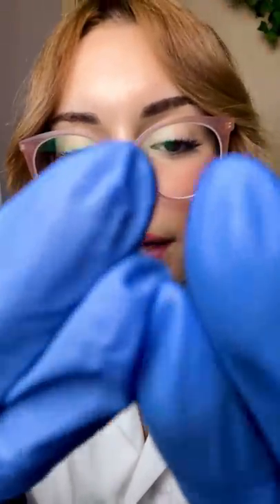ASMR FAST Ear Nose & Throat Exam Doctor Roleplay medical examination & personal attention 🌸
ASMR FAST Ear Nose & Throat Exam Doctor Roleplay medical examination & personal attention. ASMR Doctor ENT Ear Nose & Throat Exam Check Roleplay (Medical Exam, Light Triggers, Tuning Fork). In today's exam I'll be checking your Ear nose throat to make sure everything is okay, just because you want to be examined haha. Take some time out of your day to relax and unwind here at the salon. For those who have tingle immunity and need a break~

Comment "I LOVE CHAOTIC ENERGY" with some haircut emojis 💇💇💇💇💇

If you would like to tip~ Help me upgrade my Blue Yeti!

What I use to film:
Iphone 7
iMovie
$15 Amazon Phone Stand
Red Blue Yeti Pro Microphone
Apple Lightning to USB Cord
HPUSN Softbox Lights

Autonomous sensory meridian response,  is a tingling sensation that typically begins on the scalp and moves down the back of the neck and upper spine. Used to help with sleep and relaxation.